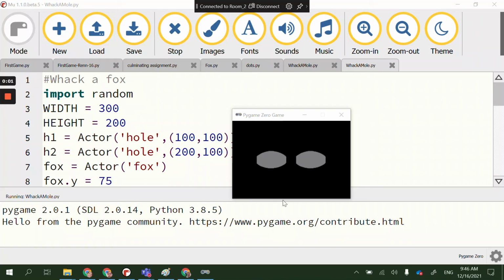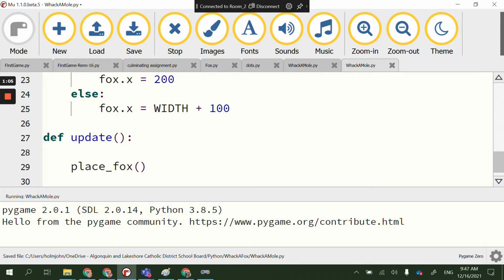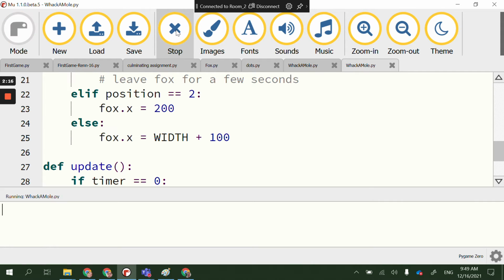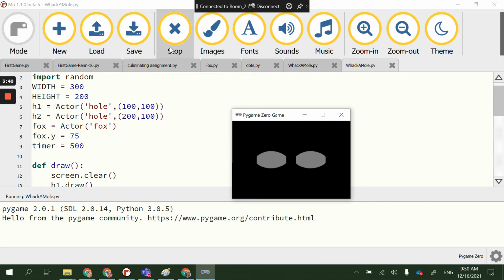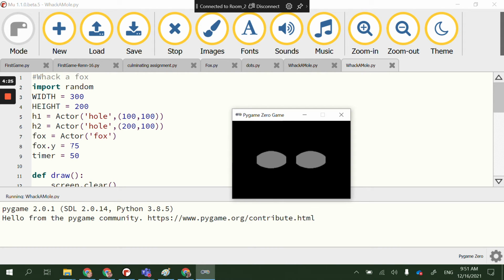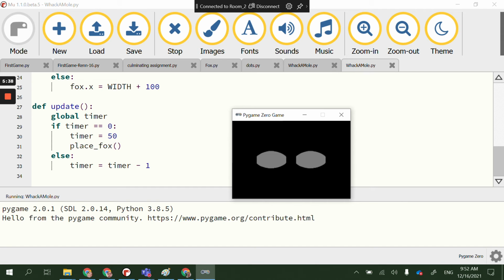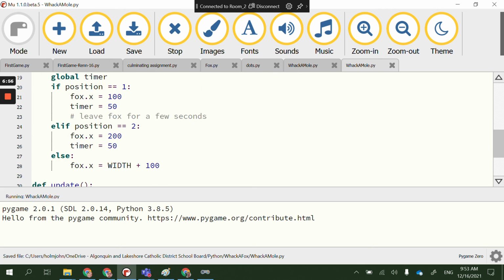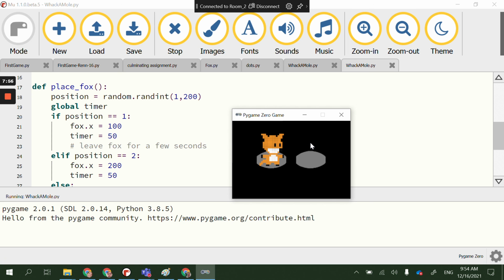Pygame Zero Tutorial 2 - Whack A Fox